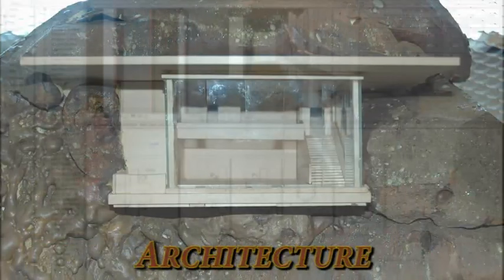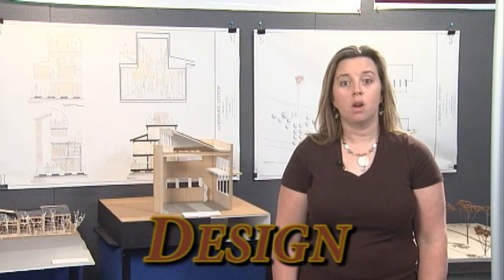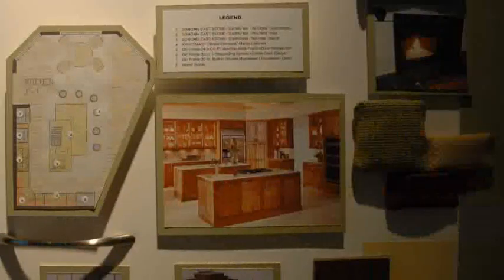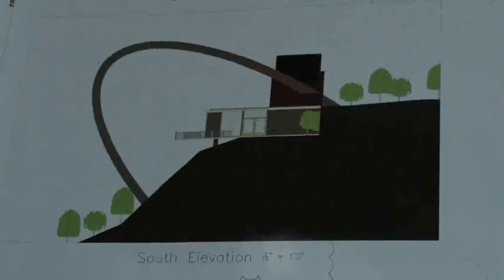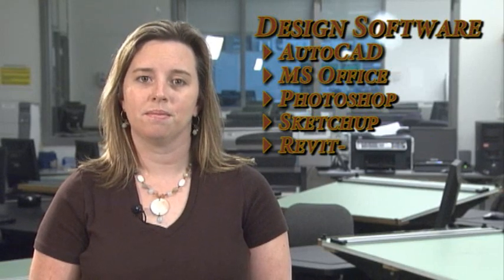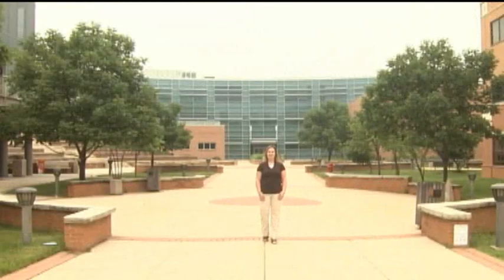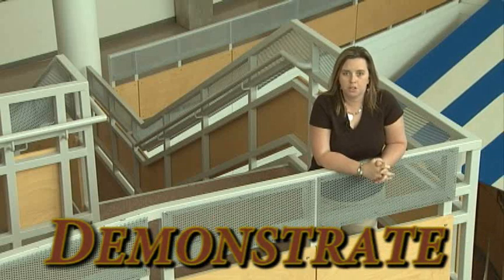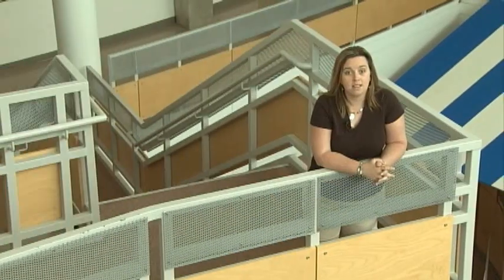Architecture, Interior Design, and Construction Management